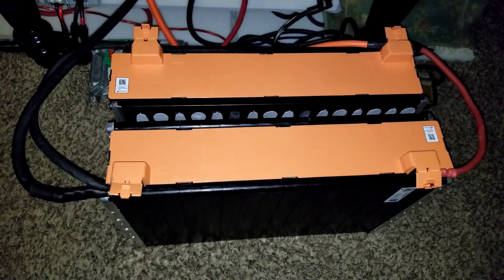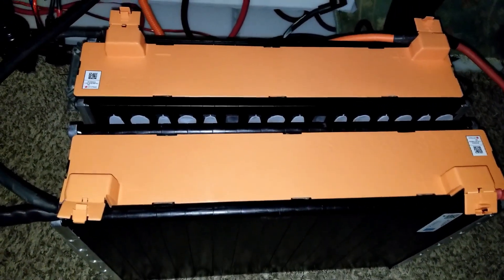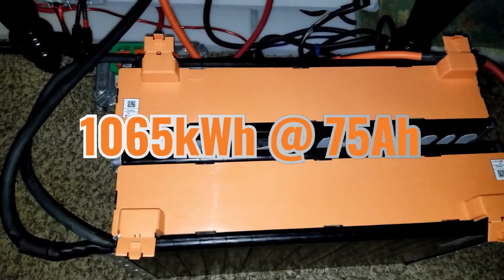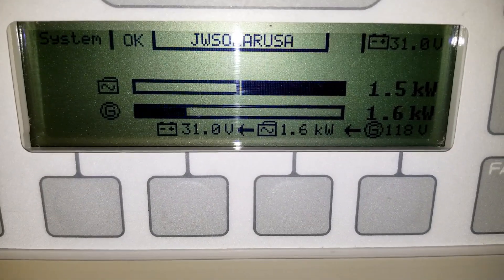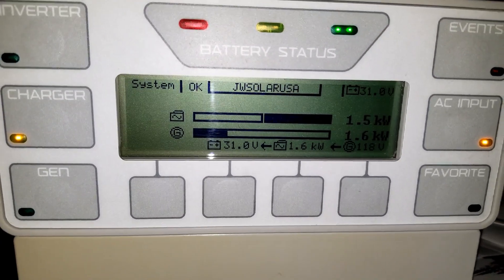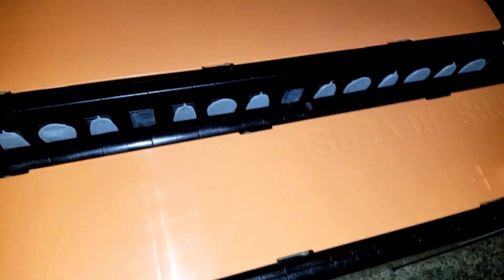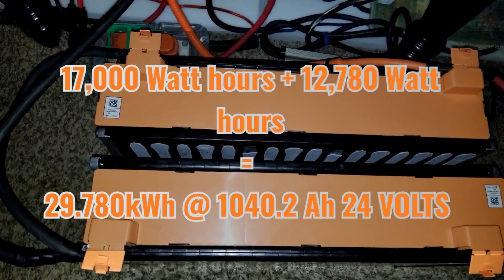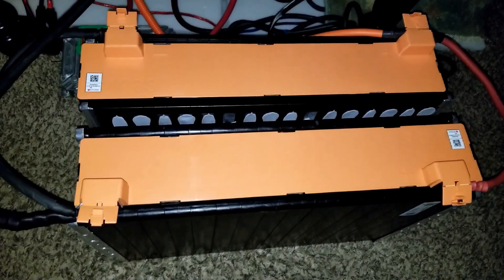CHARGING 4P 8S LG CHEM LITHIUM ION BATTERY WITH VOLKSWAGEN E-GOLF LITHIUM ION BATTERY SIMULTANEOUSLY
17,000 Watt hours + 12,780 Watt hours.

TOTAL ENERGY STORAGE CAPACITY OF 29.780kWh 1040.2 Ah AT 24 VOLTS

USE THIS LINK TO BUY YOUR LITHIUM BATTERIES TO SAVE 5% TO 10%: